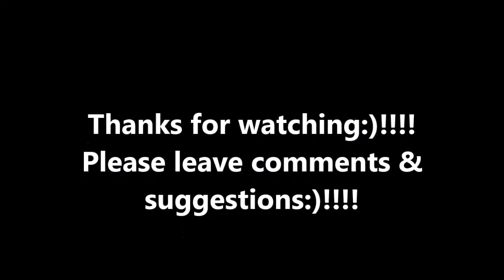What Type Of Computer - Laptop Is Best For Recording Reactions To Movie Trailers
Need help finding Computer - Laptop Is Best For Recording Reactions To Movie Trailers.